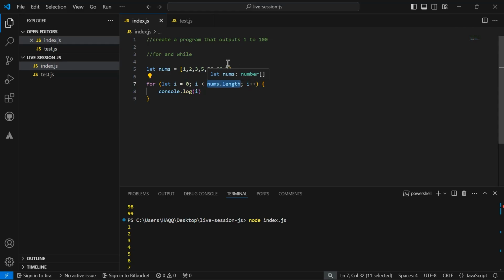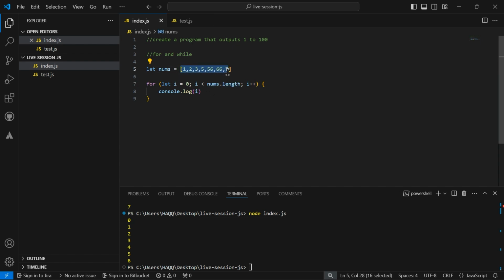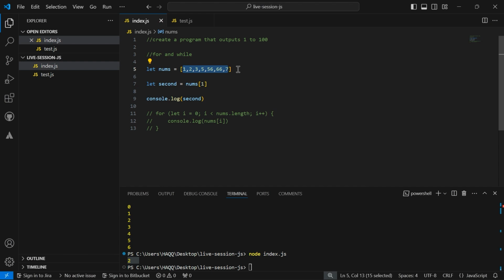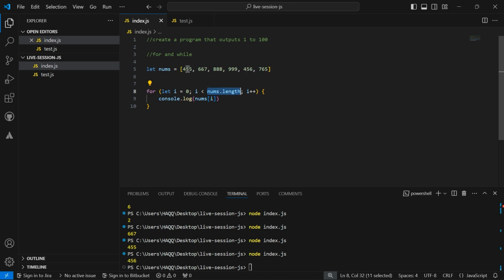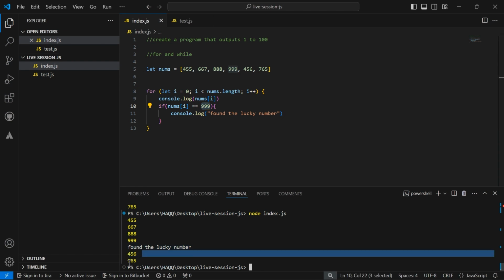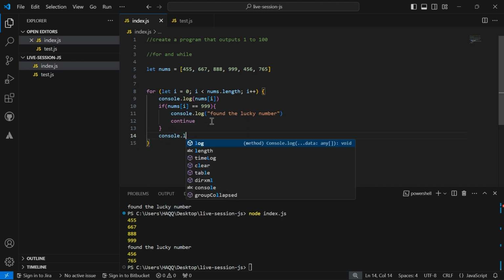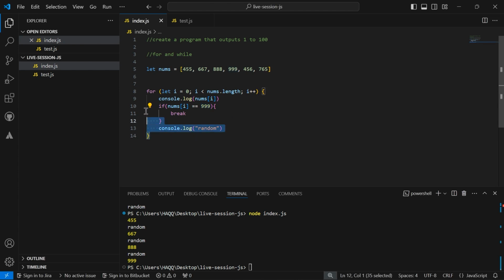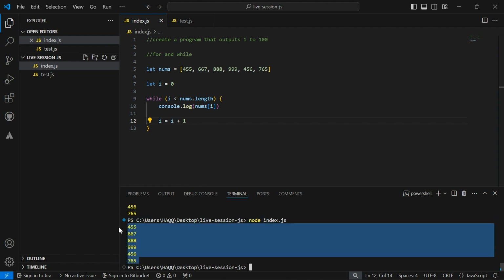Raheem 4 Complete JavaScript Live Session